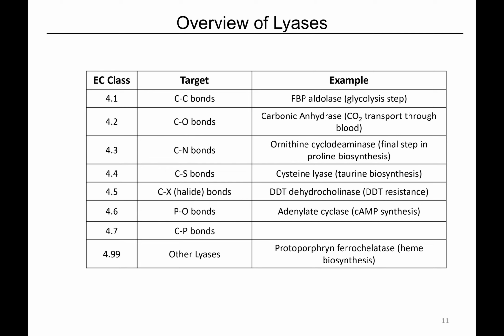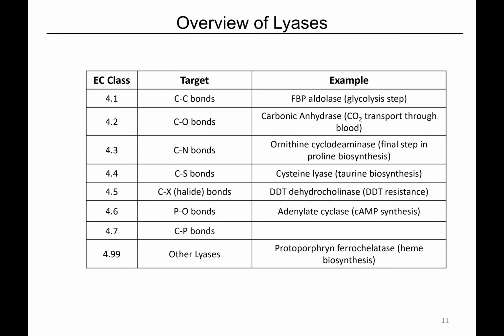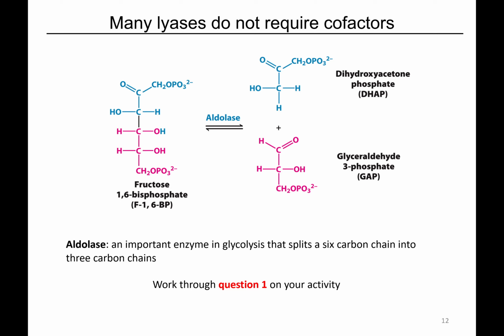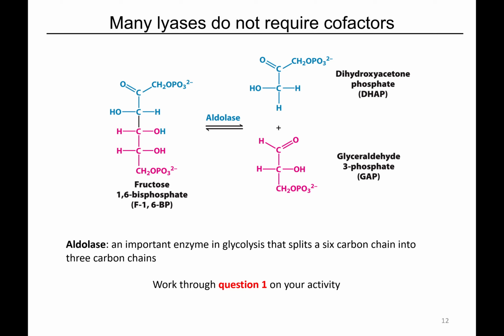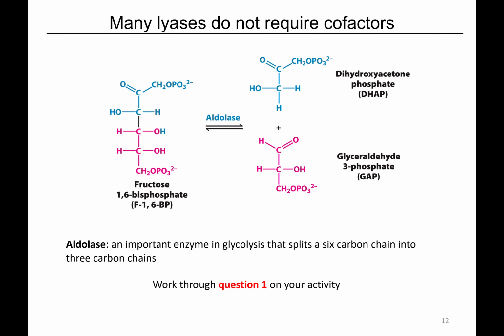Transferase and Lyase - Part 2